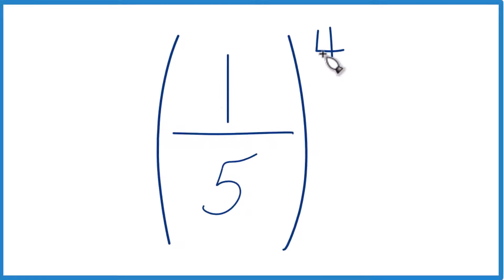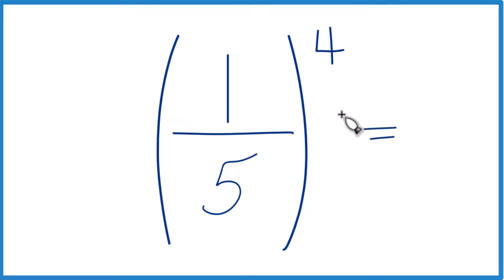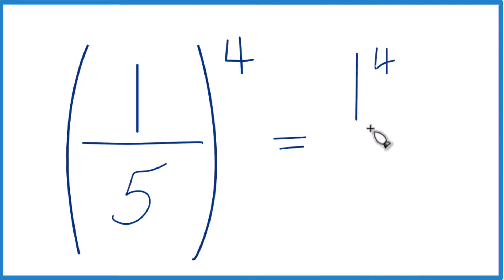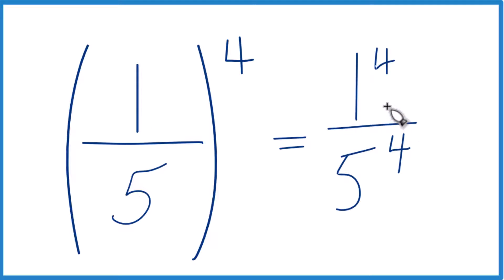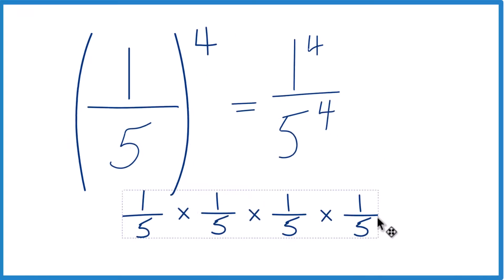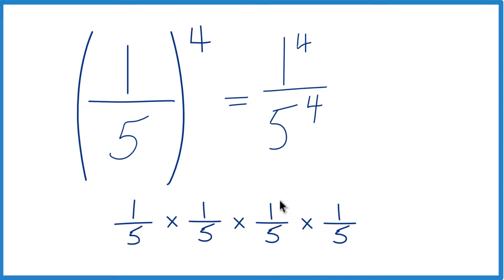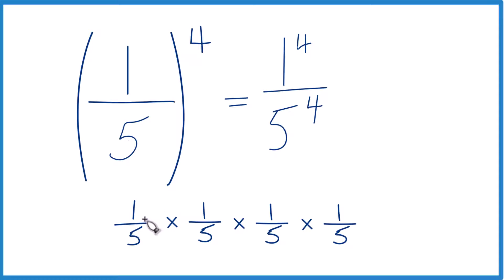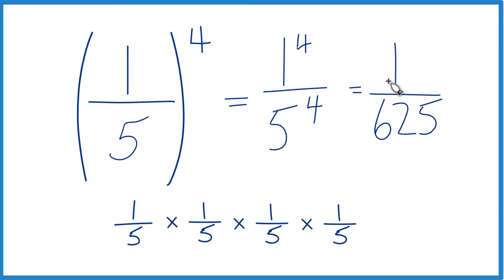What is (1/5)^4 ? One-Fifth Raised to the Fourth Power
In this video, we will figure out the value for 1/5 raised to the fourth power, also known as 1/5 to the fourth. We can break down this expression to 1/5 * 1/5 * 1/5 * 1/5, which is the step-by-step process of multiplying a fraction by itself four times. We could also look at it as 1^4 over 5^4, which can make it simpler to figure out the answer by applying the exponent to both the numerator and the denominator separately.

When we take 1/5 raised to the fourth power (1/5 to the fourth) we end up with the fraction 1/625. It's important to note that when we multiply a fraction by another fraction the result progressively becomes smaller. This principle is valuable in understanding why the outcome is significantly less than our starting value.